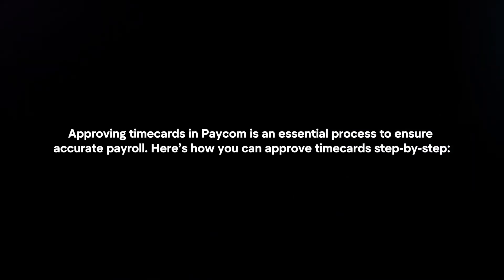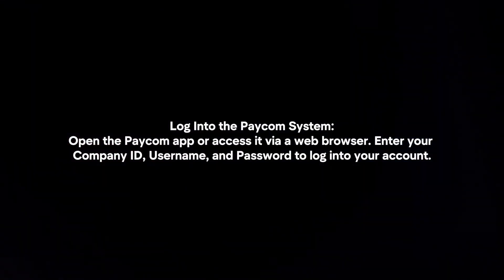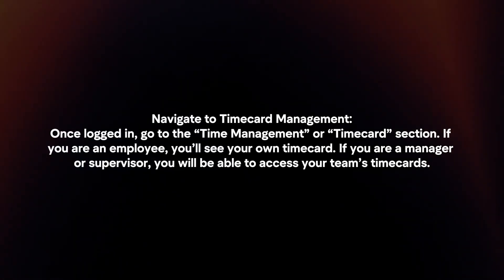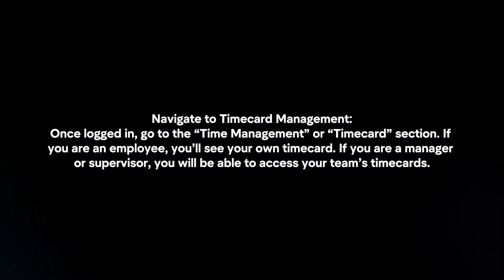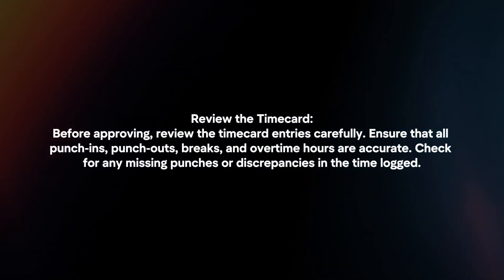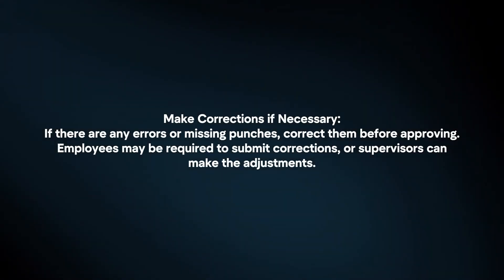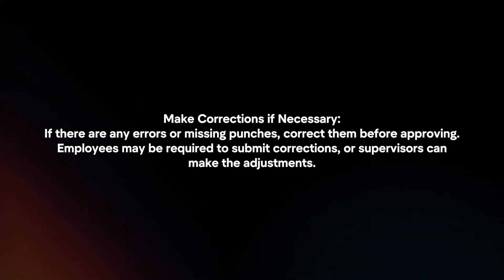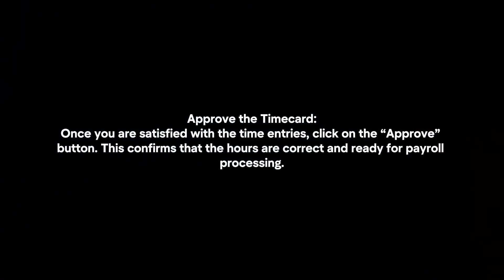How To Approve Timecards In Paycom? (2024)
In this video I will explain How You Can Approve Timecards In Paycom In 2024.